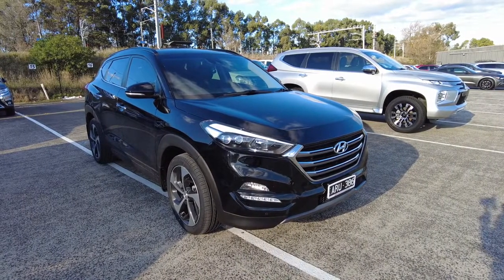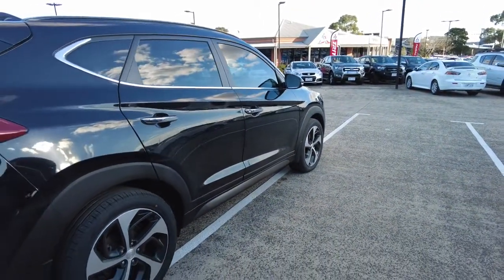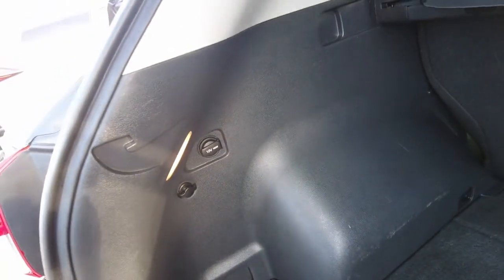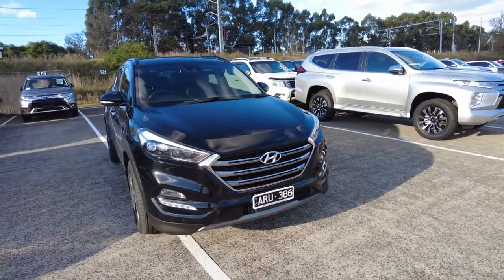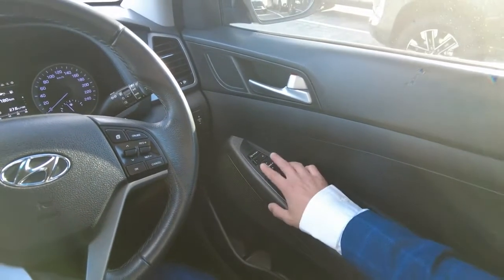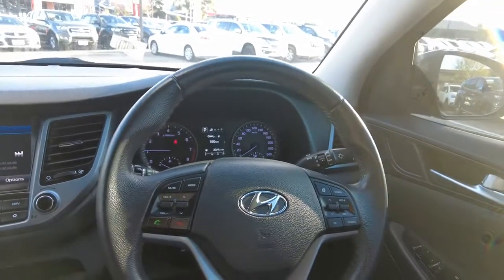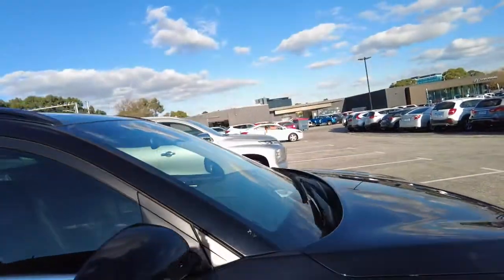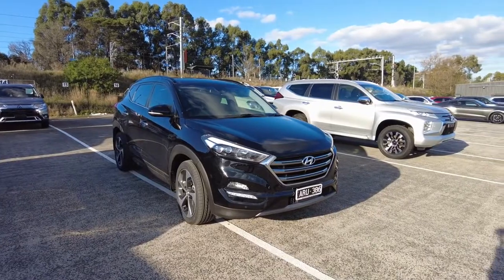2015 HYUNDAI TUCSON Berwick, Dandenong, Frankston, Mornington, Melbourne, VIC U4143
Black New 2015 HYUNDAI TUCSON available in Berwick, Victoria at Berwick Mitsubishi. Servicing the Danendong, Franston, Mornington, Melbourne, VIC area.

Berwick Mitsubishi
20-32 Kangan Dr